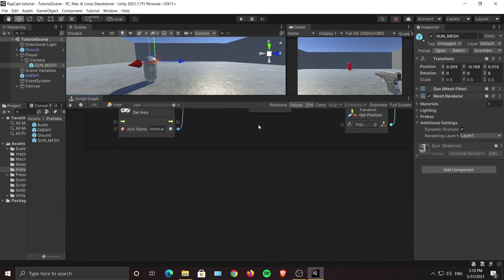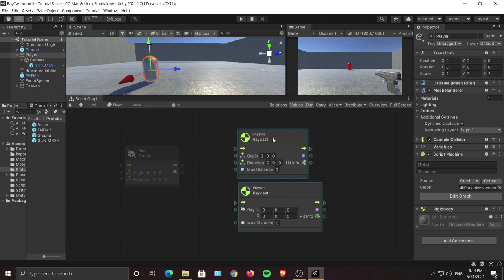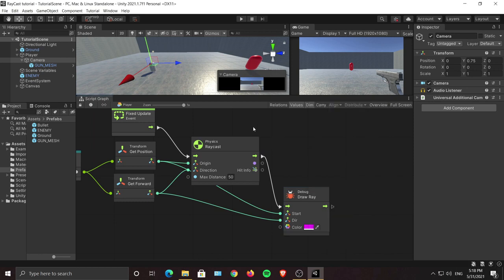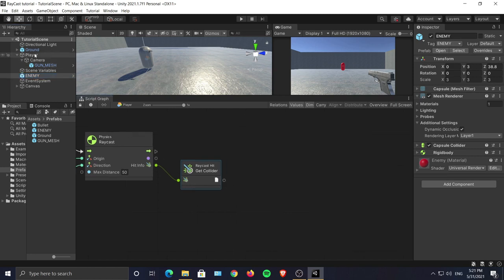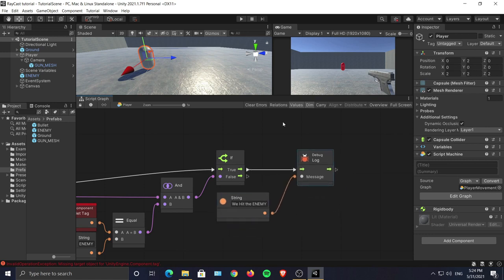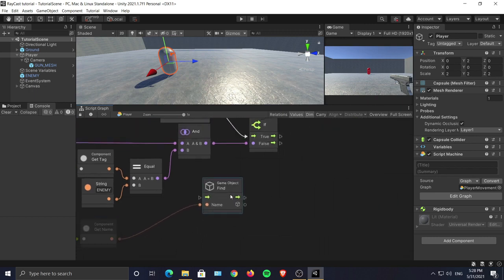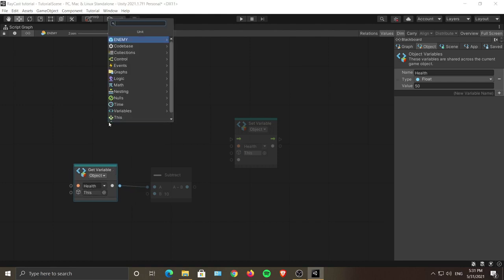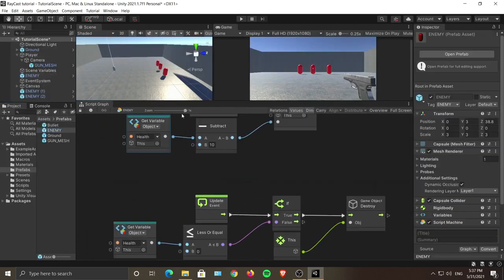RAYCAST WITH VISUALSCRIPTING Unity/FPS GAME USING VISUALSCRIPTING.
If You have Doubts related to Unity visualScripting mention Them in the comments Down Below.
TimeStamps:
00:00 - 00:20 Introduction.
00:20 - 00:30 Scene Over View.
00:30 - 01:27 Player Current Scripts Overview.
01:27 - 03:45 RayCast Node Explained.
03:45 - 08:46 Creating and Debugging Ray.
08:46 - 14:05 Getting Hit Info From RayCast.
14:05 -  20:50 Enemy Health/CustomTriggerEvent/Enemy Destroy.
20:50 - 23:29 Game Testing and a Easter-Egg.